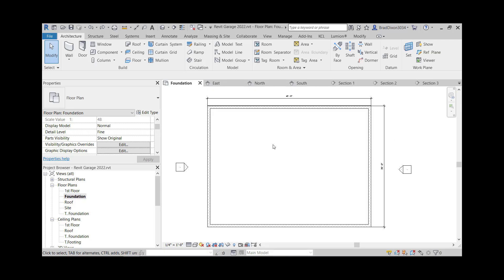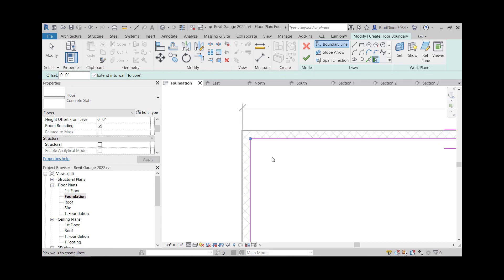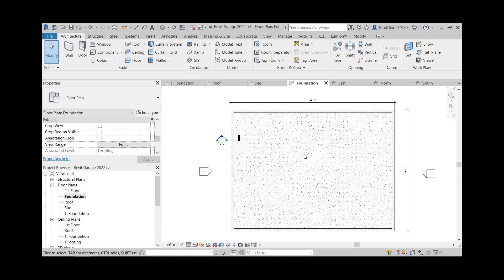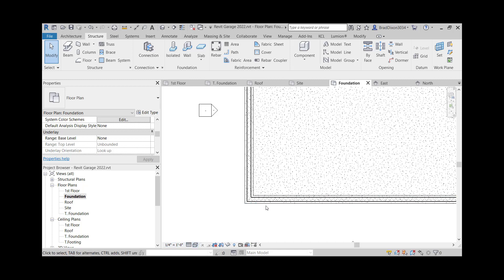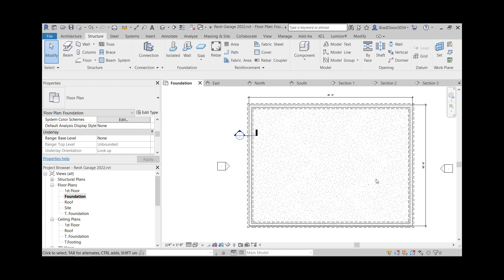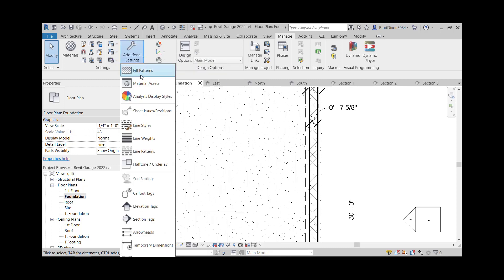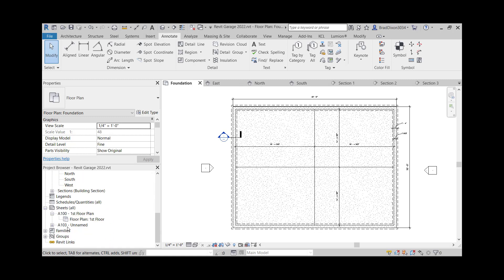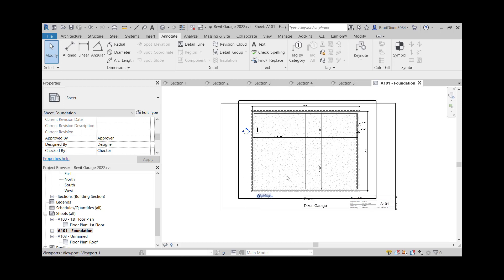Revit Garage: Prepare Foundation Plan for Sheet